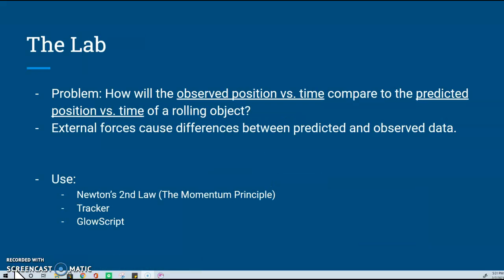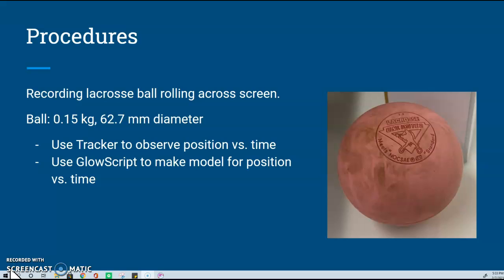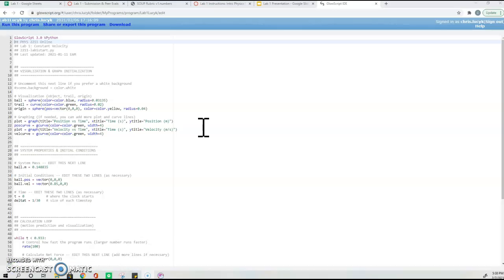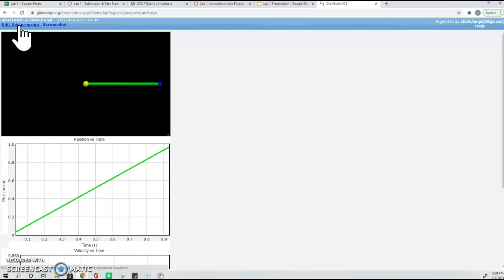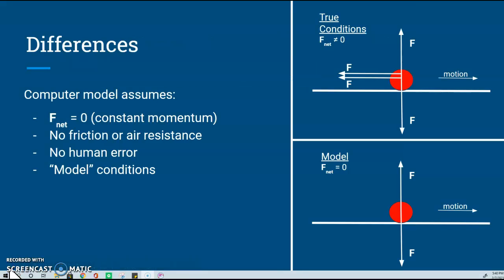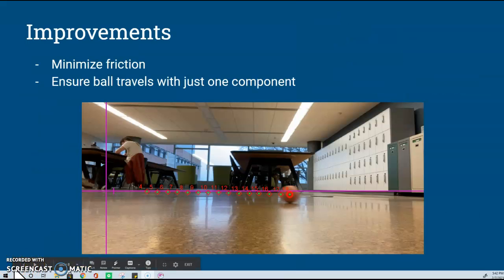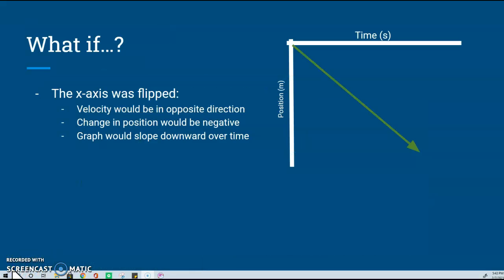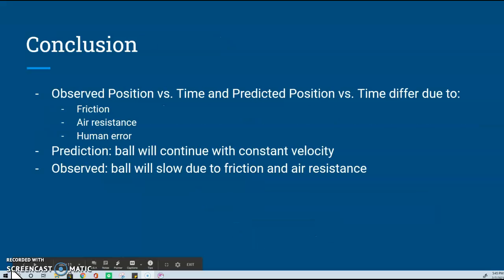Video Lab Report 1